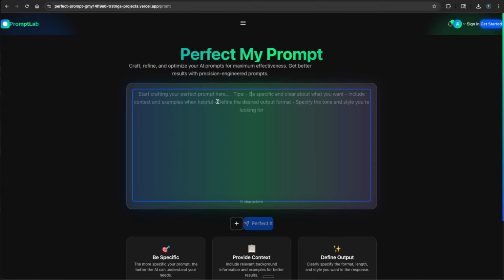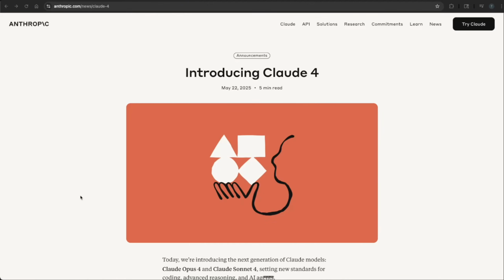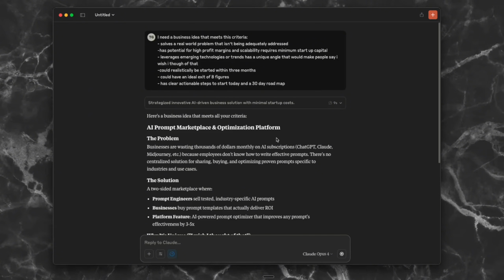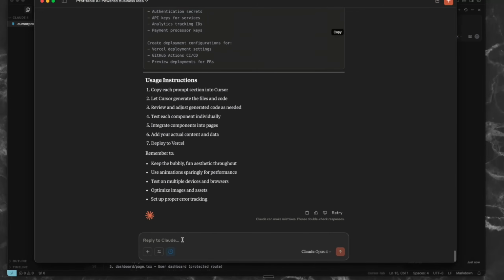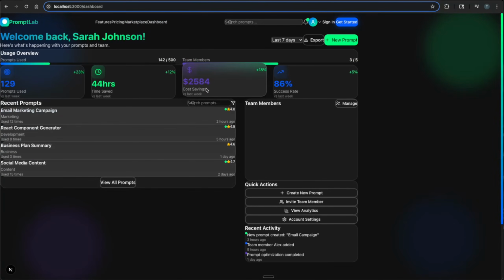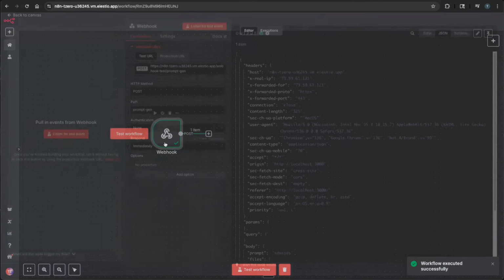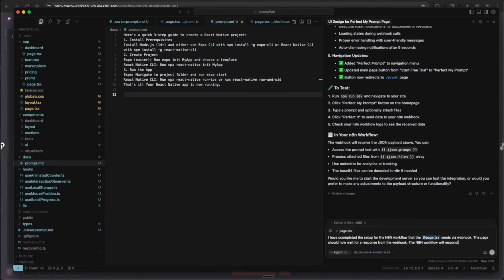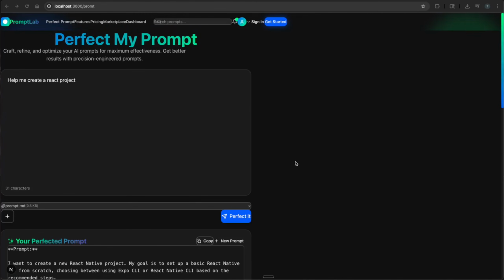Is Claude 4 the BEST Tool for Coding Quickly?(Full Tutorial)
(JOIN NOW)

In this video, I put Claude 4 to the ultimate test—generating 10,000+ lines of working code in minutes. From full-stack web app creation to N8N-powered prompt generation via webhooks, I pushed the limits to see just how far this model has come compared to Claude 3.7.

What You’ll Learn:

✅ Claude 4 vs Claude 3.7: A no-BS breakdown of performance, reasoning, and real-world usability
✅ Autopilot App Dev: How I had Claude 4 generate frontend, backend, and DB logic from a single prompt
✅ N8N Integration: Setting up seamless Claude-driven automation via webhooks
✅ Prompt Perfection: How Claude engineered optimized prompts for other AI tools
✅ My Verdict: Where Claude 4 crushes—and where it still needs a patch update

Timestamps:

0:00 – Web App Intro
0:27 – Perfect Prompt
1:46 – N8N Webhook Setup: Automating Prompt Generation
2:16 – Use This Entire Web App
3:46 – Claude 4 Overview
5:49 – Claude Desktop Prompting
9:10 – Cursor Setup
10:31 – Claude 4 Magic
12:32 – Claude 4 vs Claude 3.7 Breakdown
13:24 – Creating Prompting Page
14:33 – N8N Automation
20:45 – Success
21:08 – Final Thoughts & What’s Next